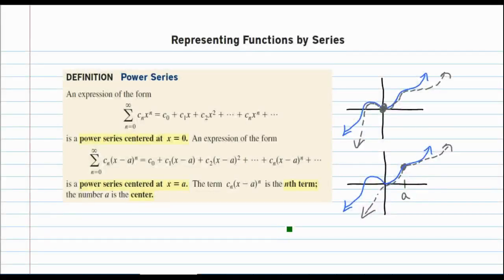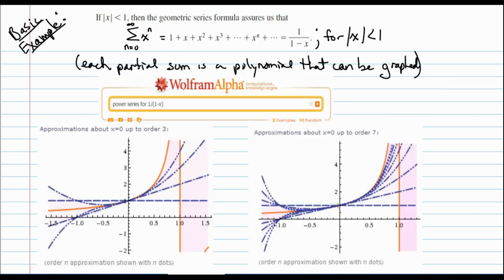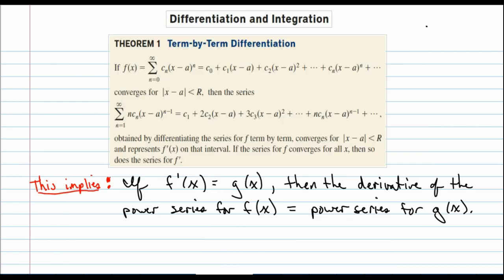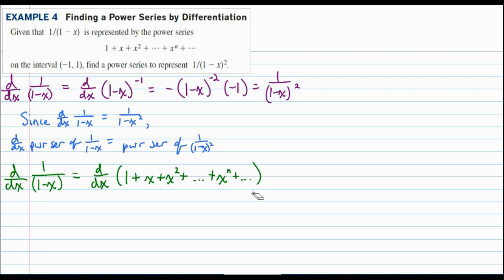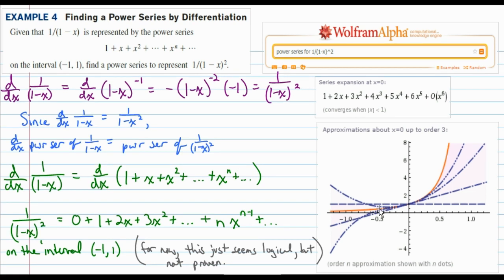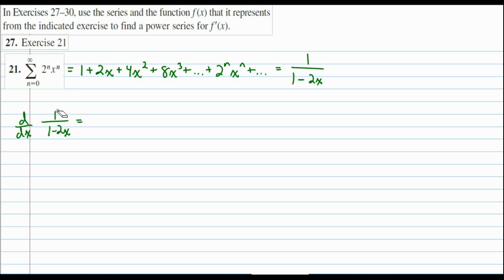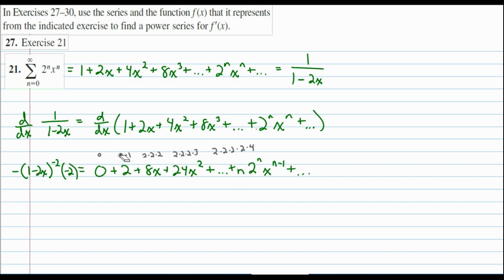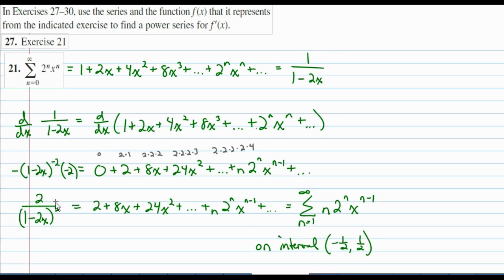Calculus 9 1 ex 4